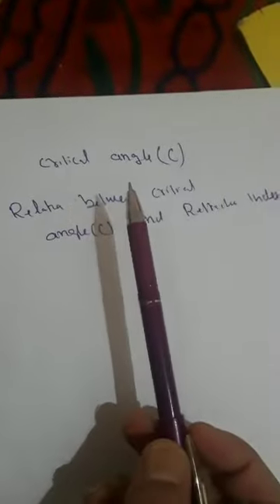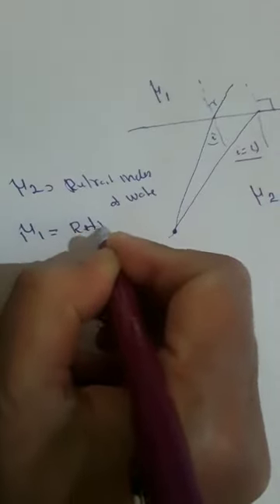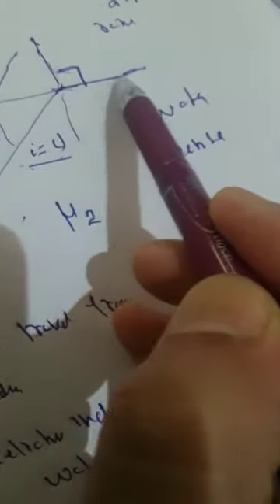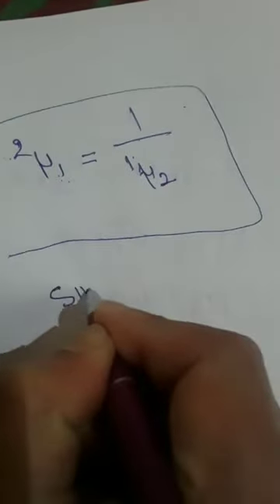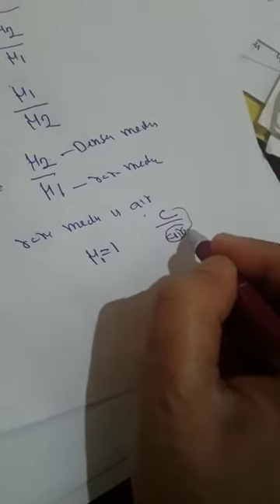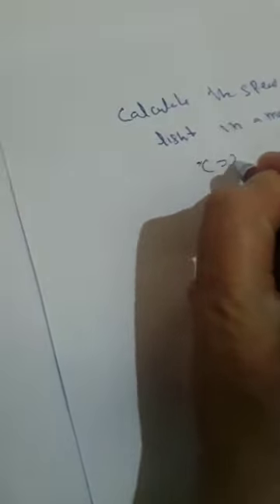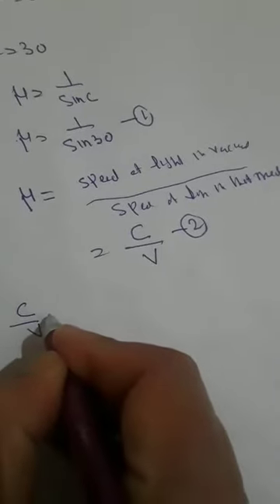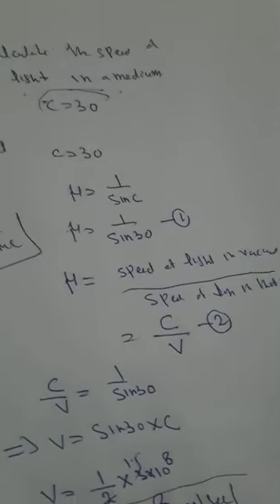Relation between critical angle and Refractive index